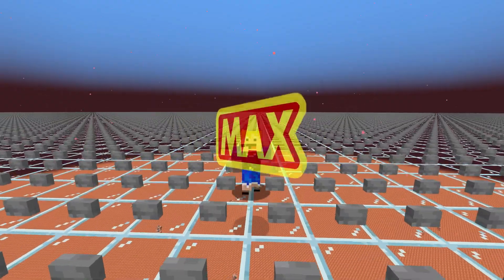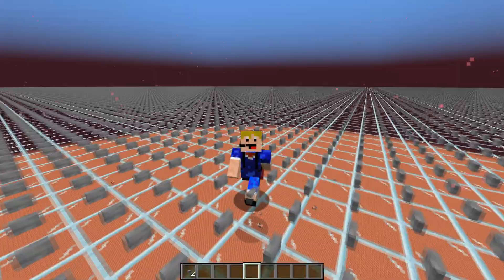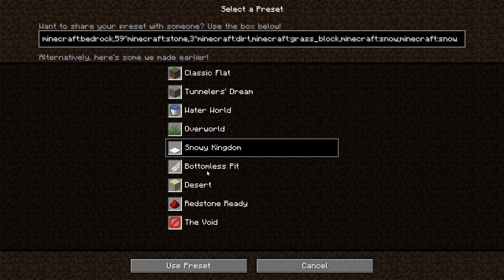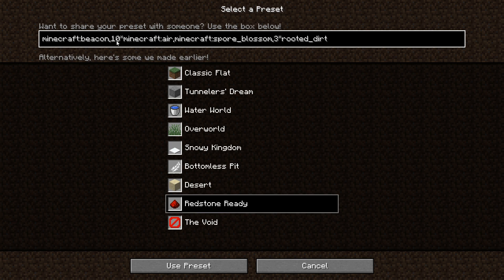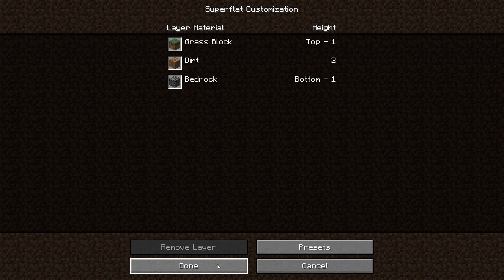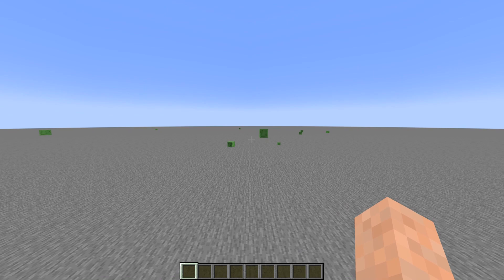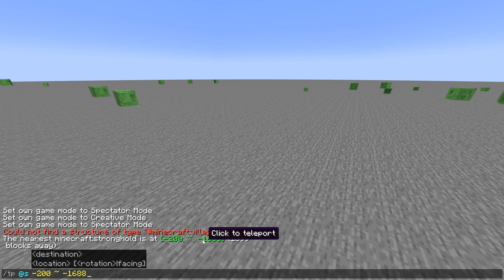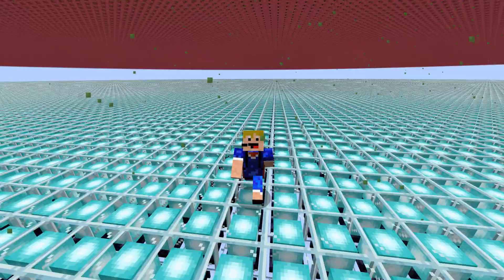Minecraft - How To Create Custom Superflat Worlds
In this video I will show you how to customize superflat worlds in minecraft java edition!
Custom superflat world presets shown in video:
minecraft:waxed_copper_block,50*minecraft:air,2*minecraft:glass,minecraft:stone_button;minecraft:crimson_forest;stronghold,village
minecraft:beacon,10*minecraft:air,minecraft:spore_blossom,3*rooted_dirt,50*stone;minecraft:lush_caves;village,stronghold,dungeon
Extra super flat world preset: